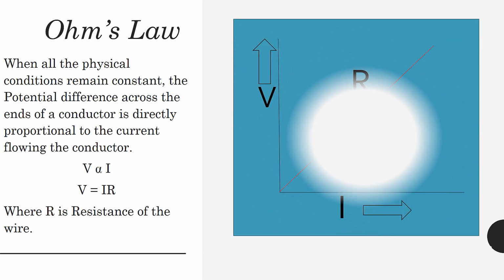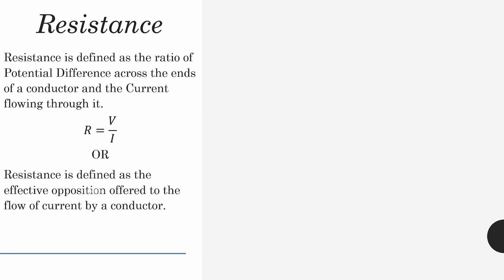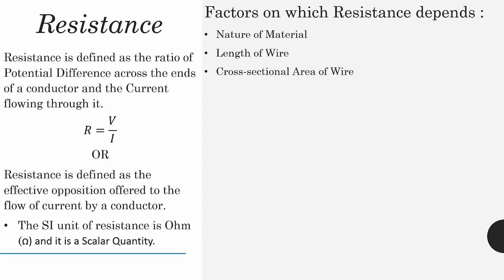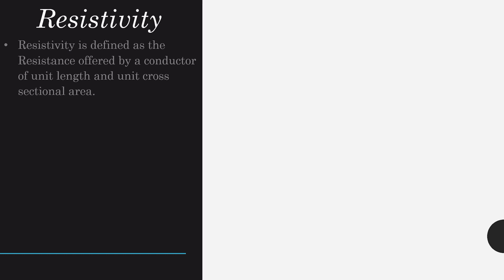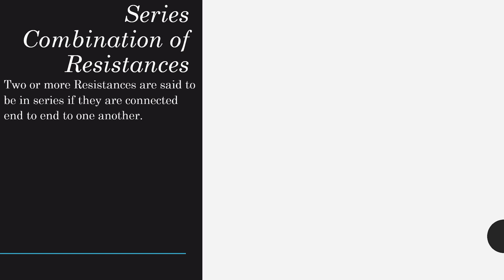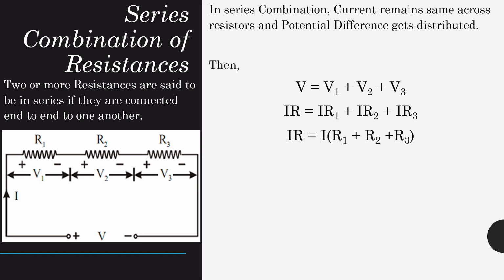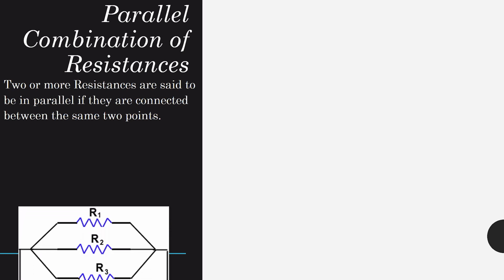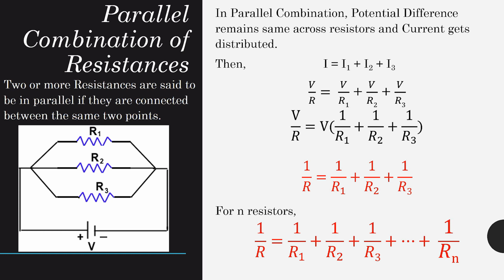Simplest Theory on Ohm's Law and Resistance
Ohm's Law
Resistance
Factors on which Resistance Depends
Resistivity
Series Combination
Parallel Combination